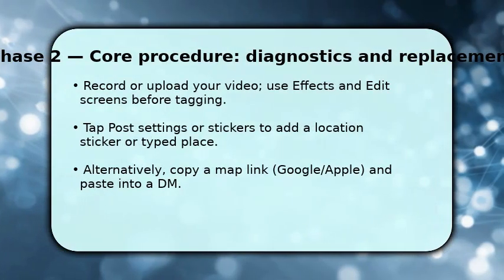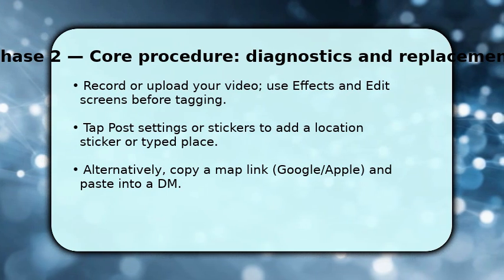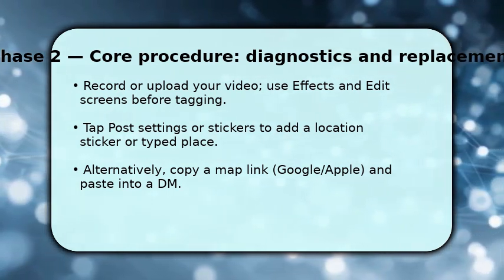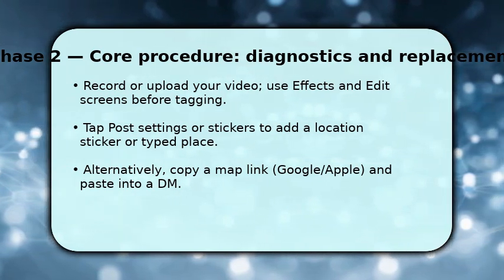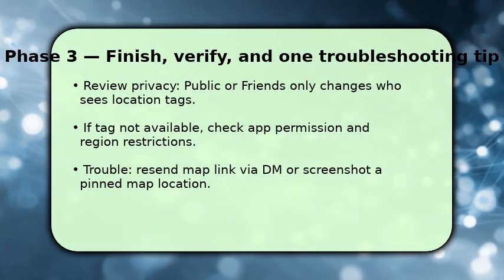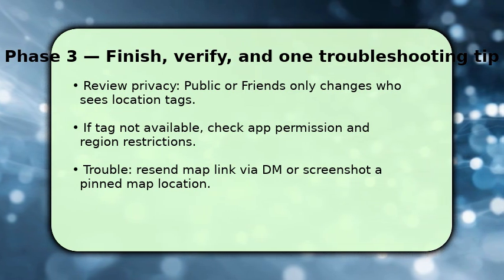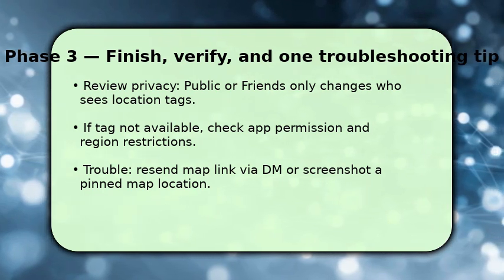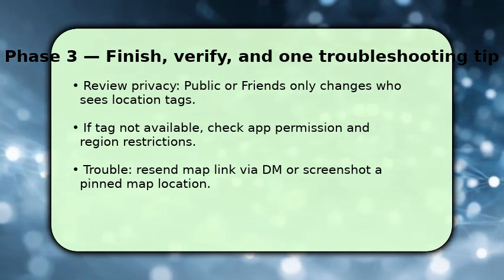How to Share Location on Tiktok - Step by Step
How to Share Location on Tiktok - Step by Step | 🔒 Surfshark VPN Deal — Stay private and secure. $1.99/mo + 3 Months Free ▸

Learn the easy steps to share your location on TikTok. This video guides you through selecting a privacy setting, choosing who can see it, and provides tips for safe sharing practices.

share location, how to use TikTok, location settings, privacy on TikTok, sharing privately with friends